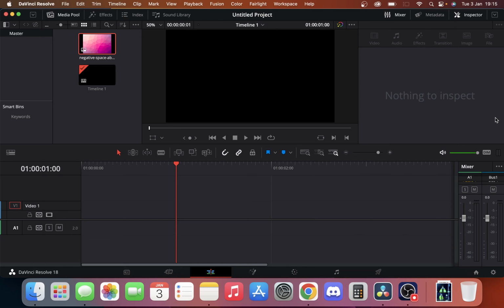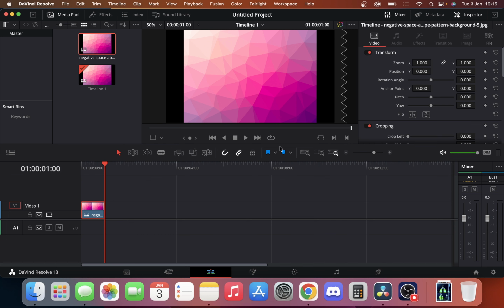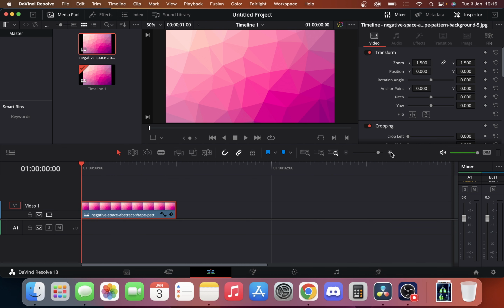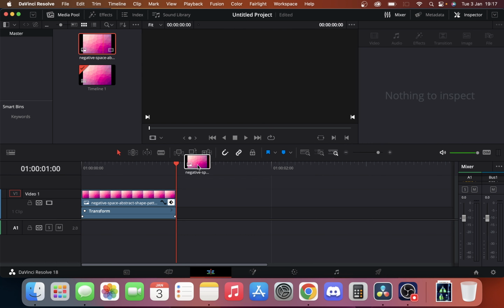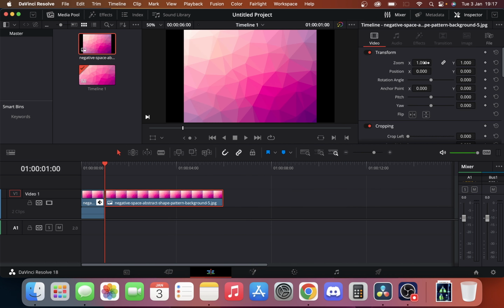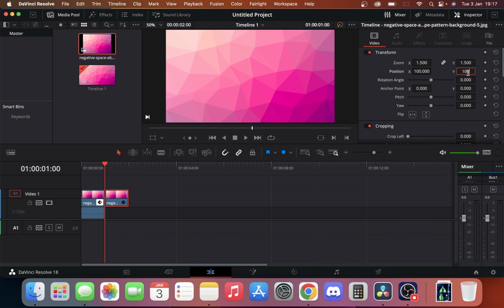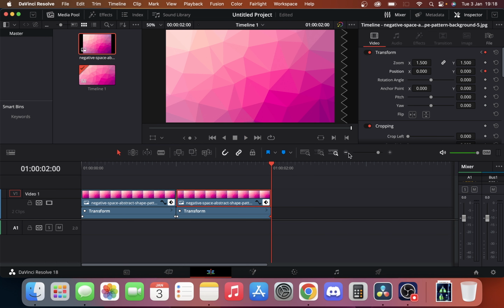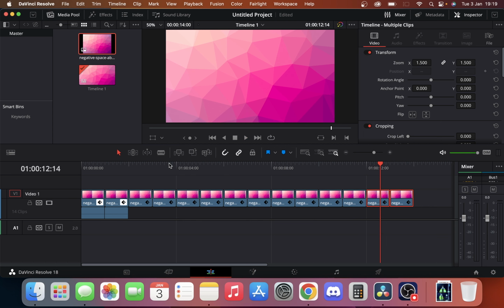How To Create A Motion Background In DaVinci Resolve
In this video, we will show you how you can create a simple motion background in DaVinci Resolve. This is a very simple feature that can be used in DaVinci Resolve.